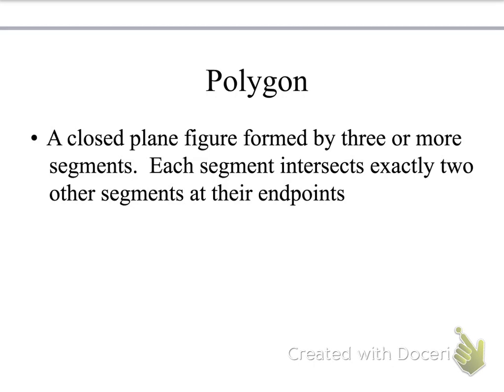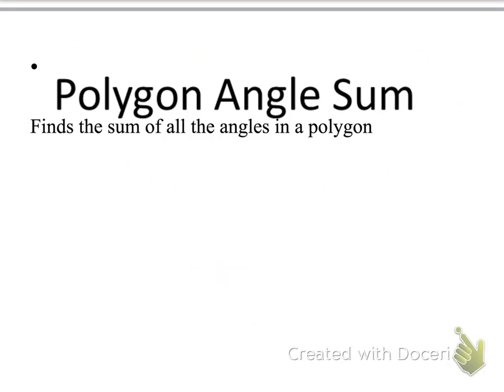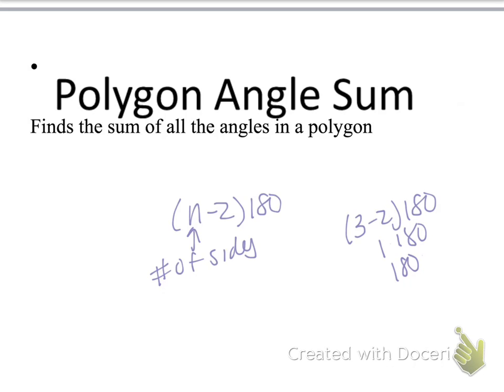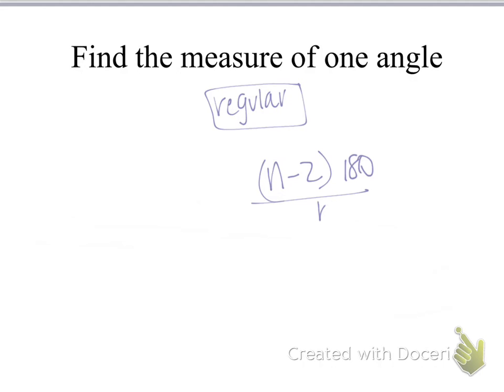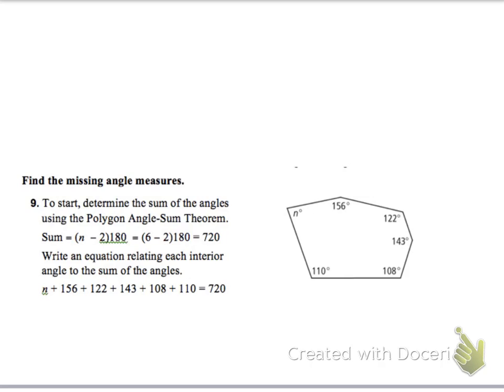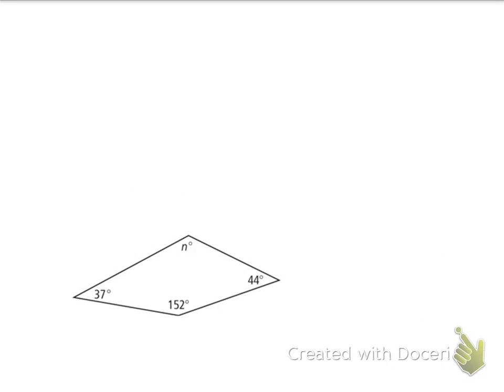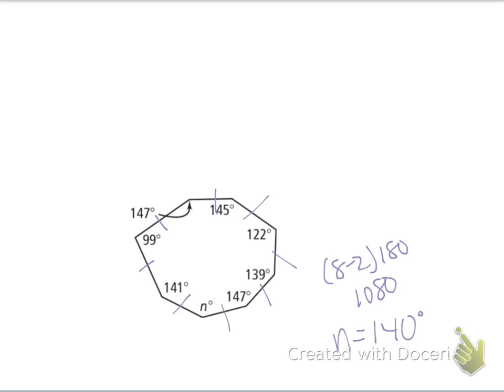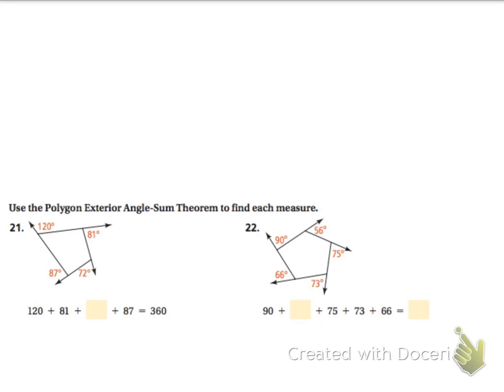6 .1 polygon angle sum